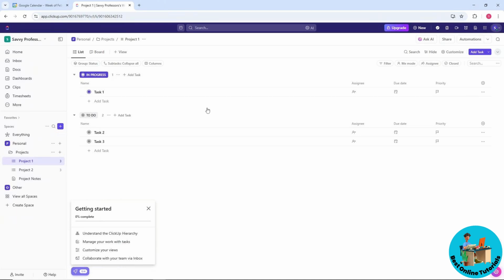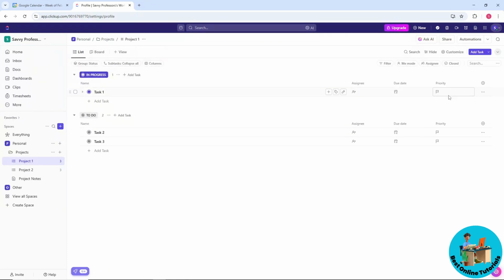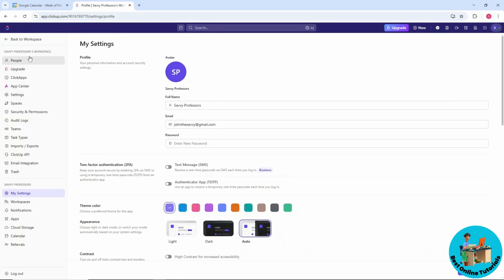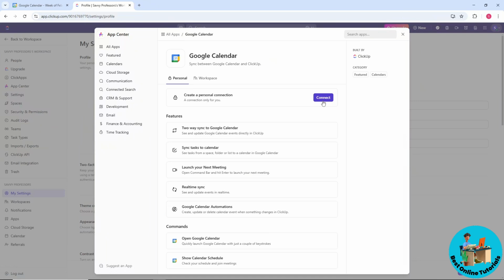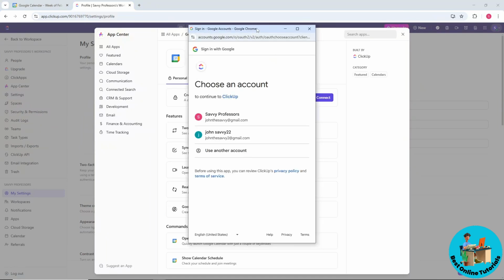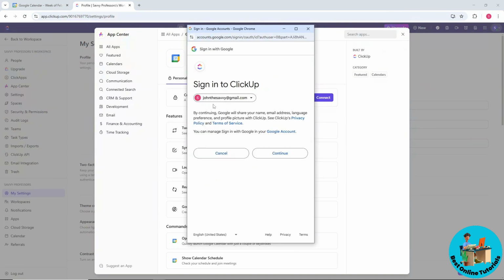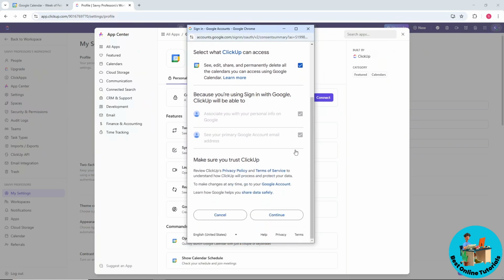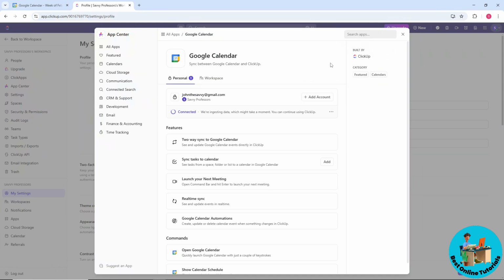How to add clickup Google calendar event - Easy!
Adding a ClickUp Google Calendar event is easy with this tutorial! Watch to learn how to seamlessly integrate ClickUp with your Google Calendar in just a few simple steps. Ideal for productivity and organization!